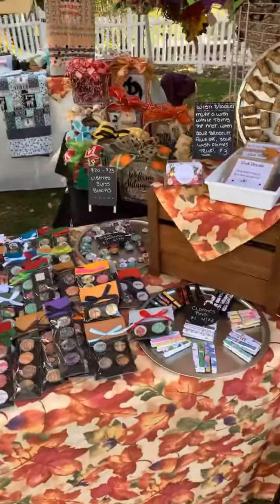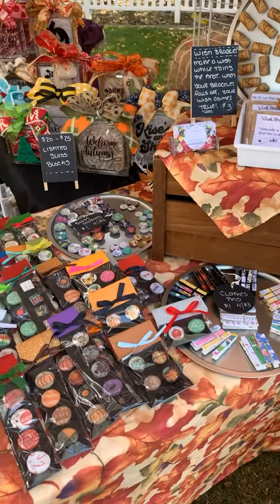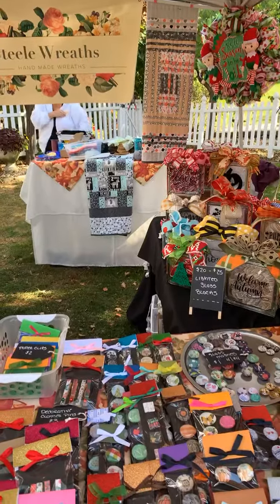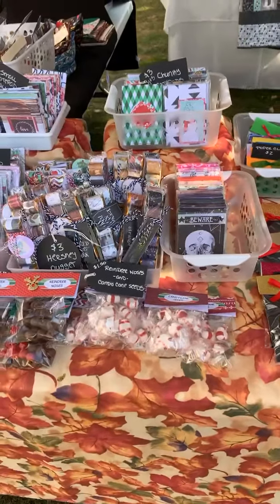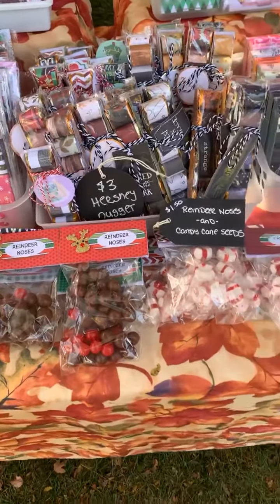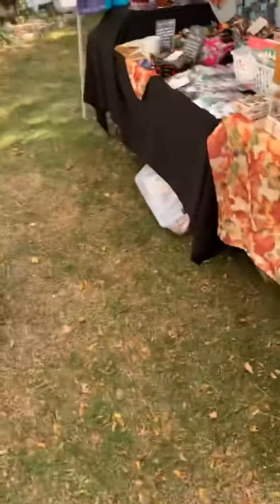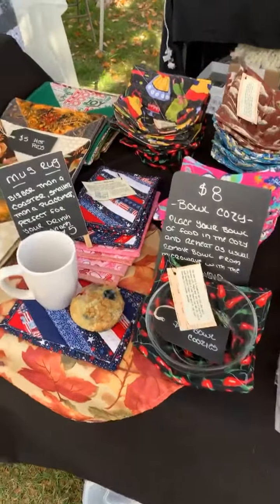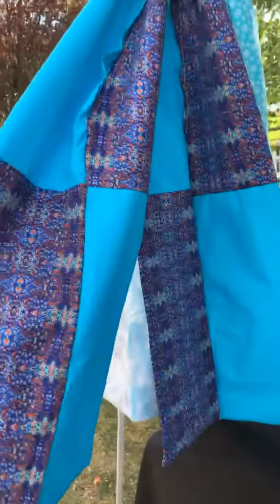2020 Craft Show Set Up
Steele Wreaths 2020 craft show set up and crafty ideas!